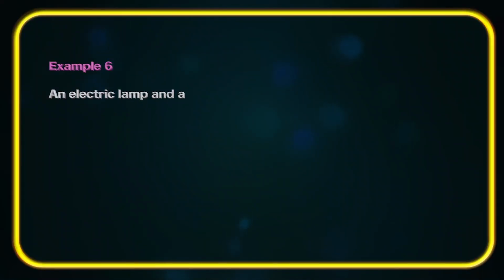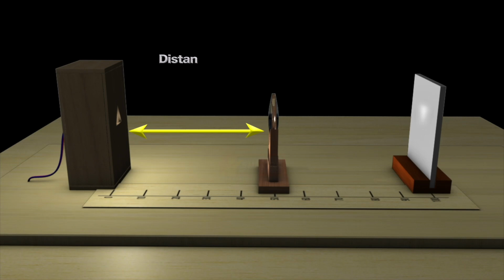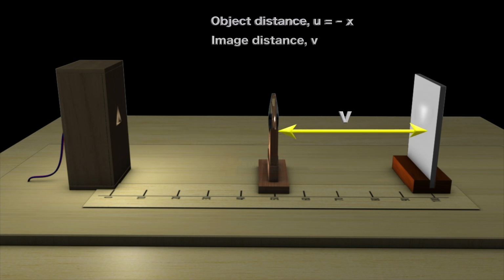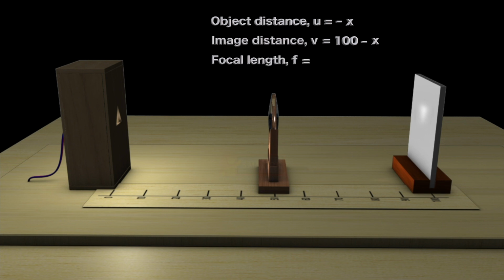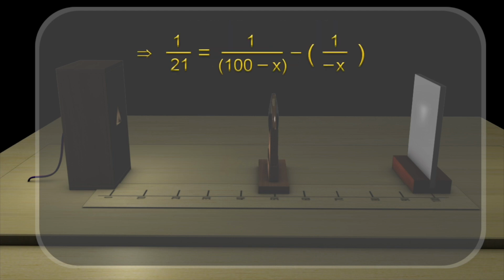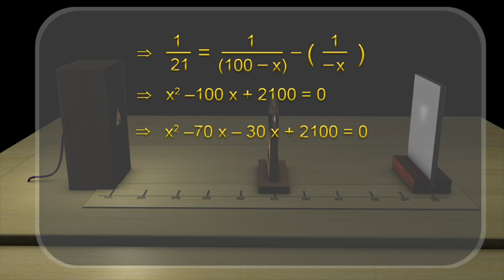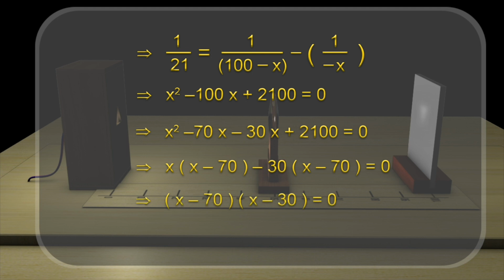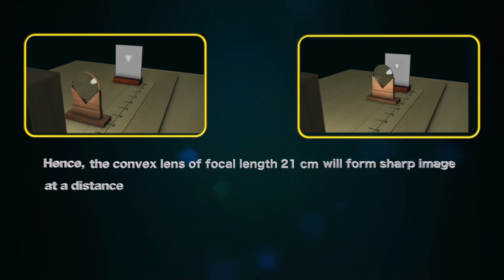Electric Lamp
Learn about the electric lamp in this video from Sia Publishers. Perfect for Class 10 students studying physics.